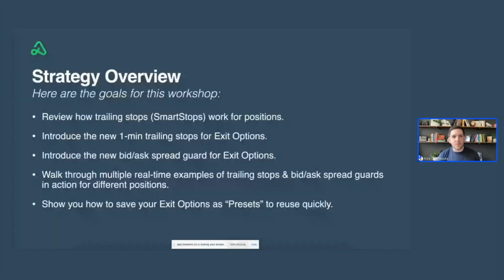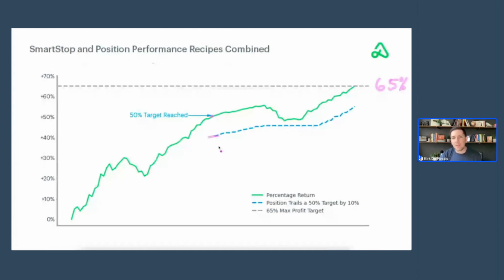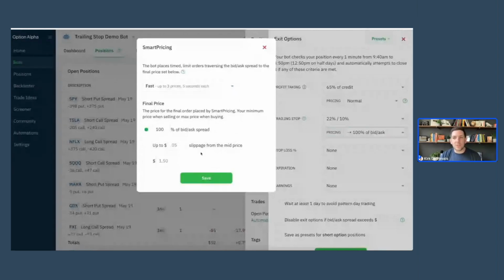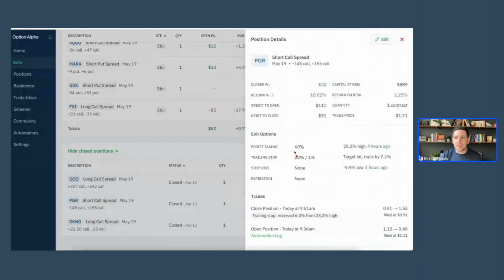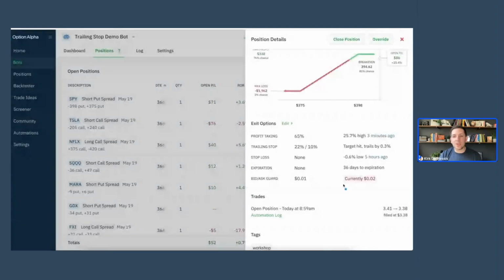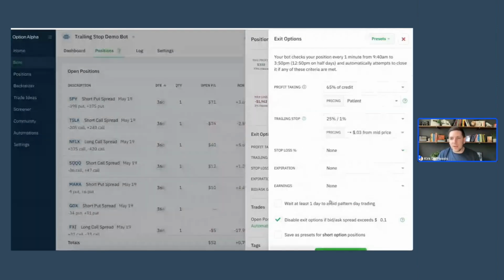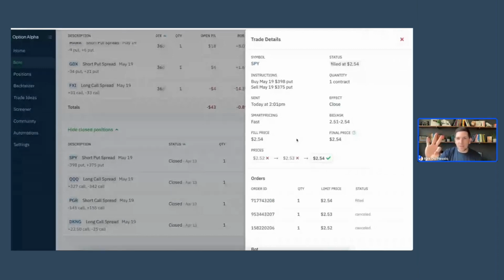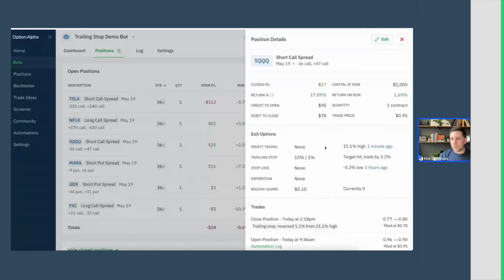Trailing Stops & Bid/Ask Guards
- 1-minute trailing stops are a game-changer for options traders. This workshop is your guide to using the new trailing stop Exit Options in Option Alpha. We'll show you how SmartStops work with live examples.

Plus, we explore the powerful bid/ask guard that lets you automatically disable Exit Options during abnormal price fluctuations.

Ready to add trailing stops to your option trades?